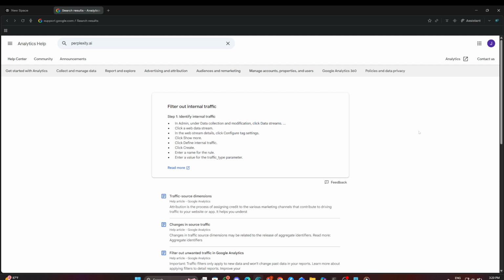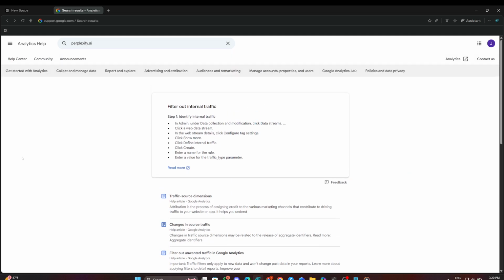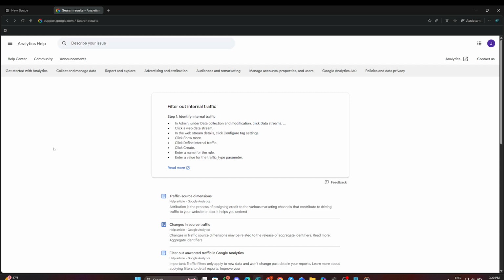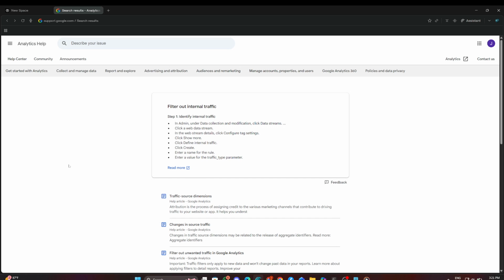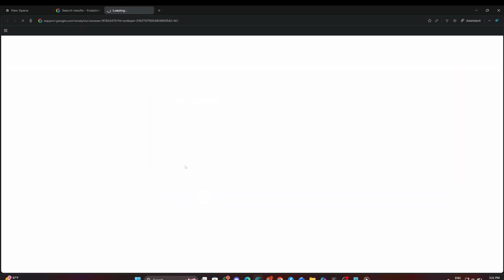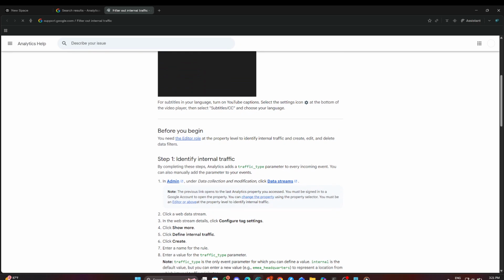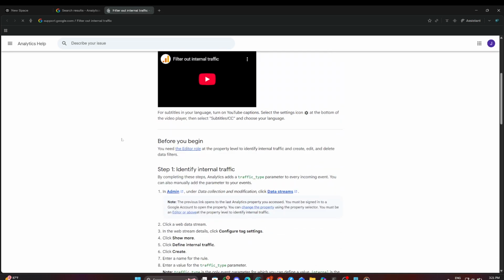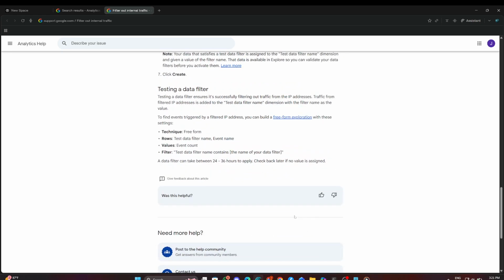How to find Perplexity traffic in Google Analytics[FULL GUIDE]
In today's Video we cover, How to find Perplexity traffic in Google Analytics